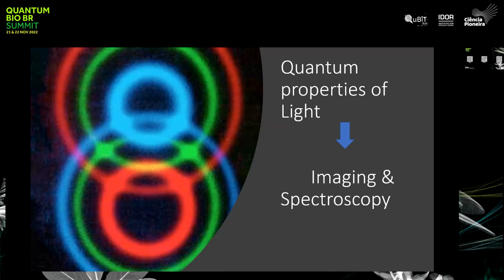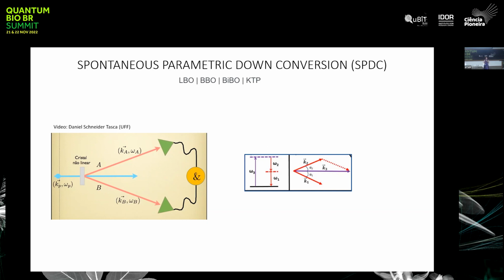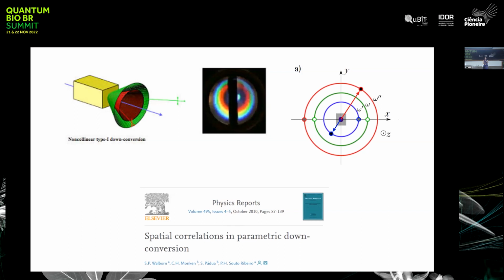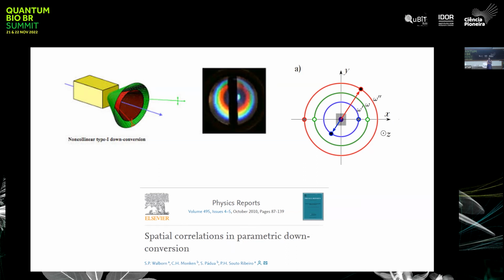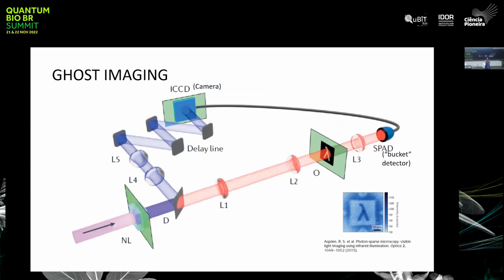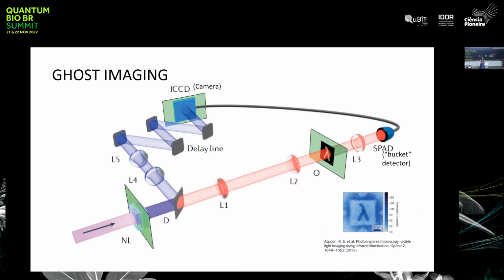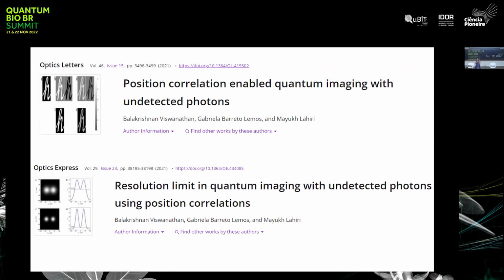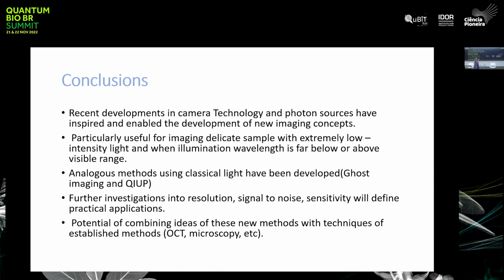Quantum Bio BR Summit 2022: Imaging with quantum properties of light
Nos dias 21 e 22 de novembro de 2022, o Quantum Bio BR Summit reuniu na cidade do Rio de Janeiro cientistas, estudantes e entusiastas para uma série de palestras sobre Biologia Quântica.

Gabriela Lemos (UFRJ) deu uma palestra sobre a produção de imagens com as propriedades quânticas da luz.

O Quantum Bio BR Summit foi realizado pela iniciativa Ciência Pioneira em parceria com a Universidade da Califórnia (UCLA) e o Instituto D'Or de Pesquisa e Ensino (IDOR).